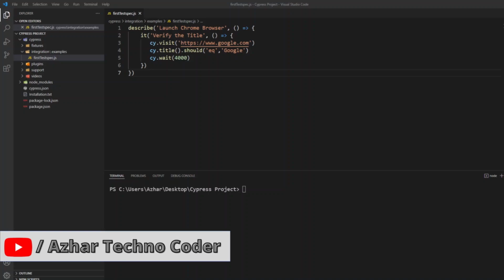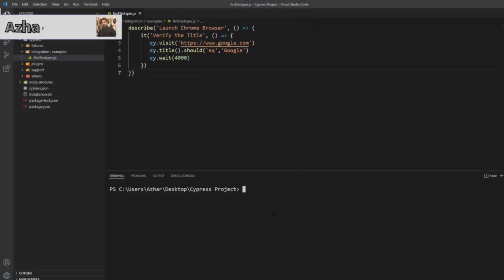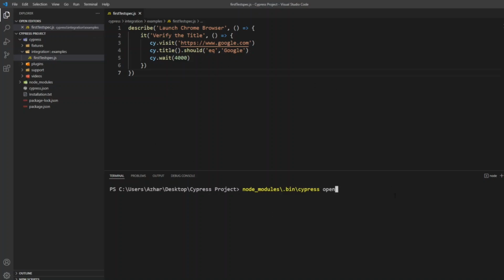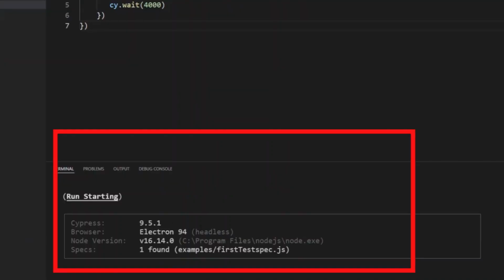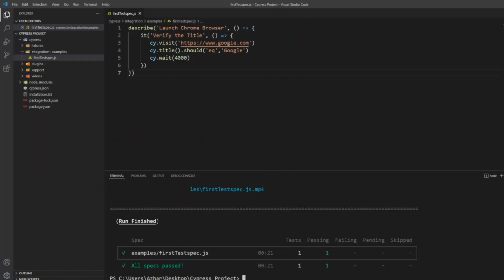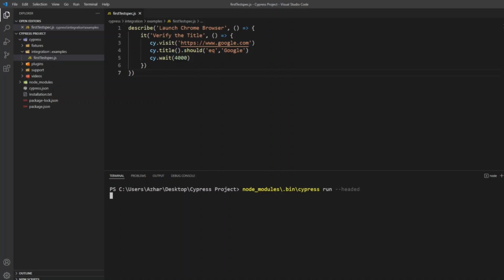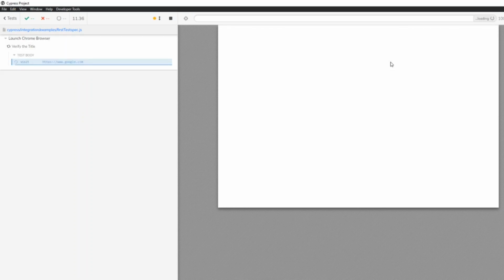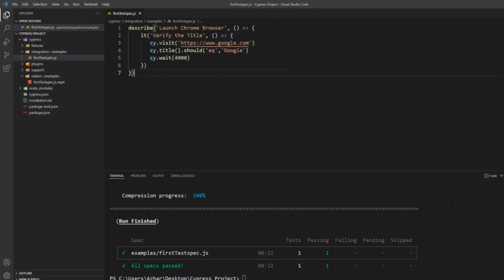How to Run Cypress from Command Line or Terminal (headed and not headed)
Code:

node_modules\.bin\cypress run --headed (browser will be launched)
node_modules\.bin\cypress run  (doesnot launch browser)

describe('Launch Chrome Browser', () = { //arrow function
    it('Verify the Title', () = { //arrow function
       cy.title().should('eq','Google')
       cy.wait(4000)

Description Tags:

Part 6: How To Run Cypress Tests in Test Runner & Terminal | Command Line
Cypress - Run From Command Line | Part 10
Part 21 - Run Cypress Tests from Command Line

Code :

0:00 - Introduction to run through Terminal
0:35 - Run test through terminal without browser
2:02 - Run test through terminal with browser
3:14 - End Tags with Subscription to Channel